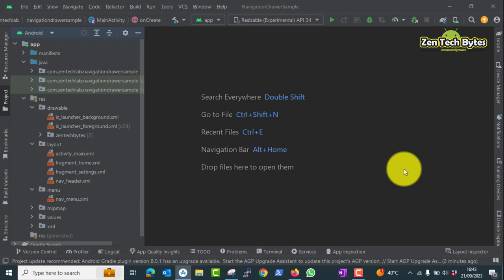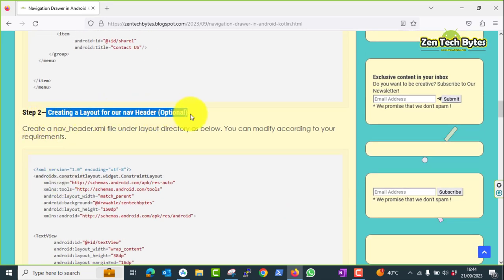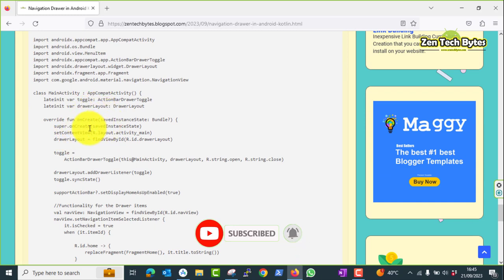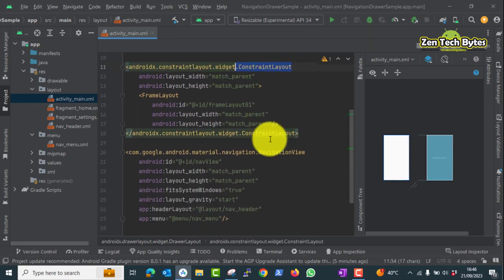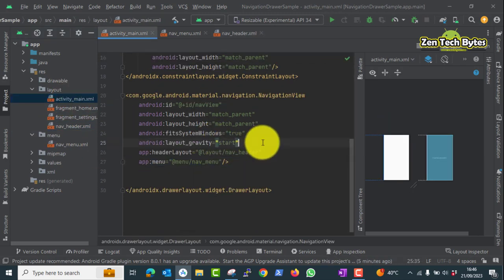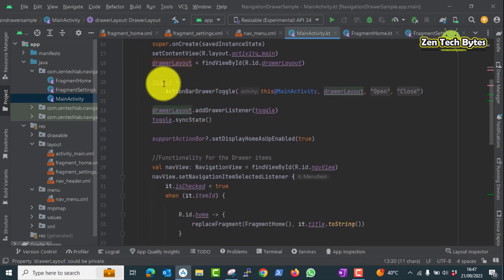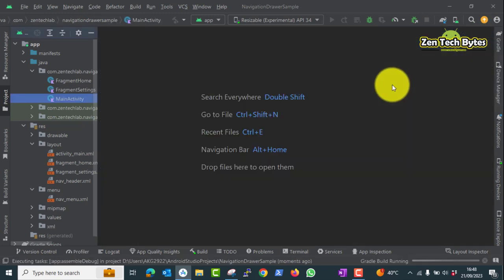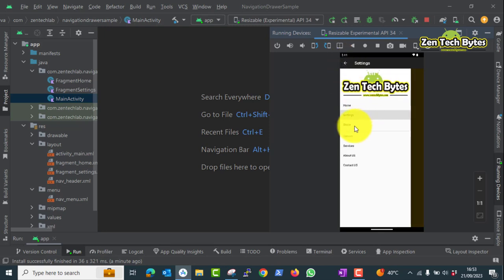Navigation Drawer in Android Kotlin Example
Read More 👇🏻👇🏻👇🏻